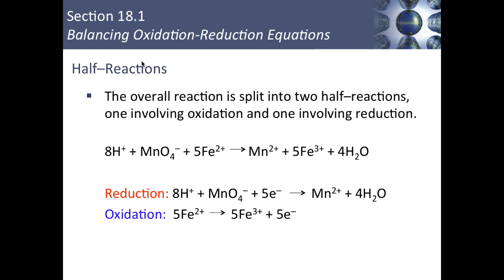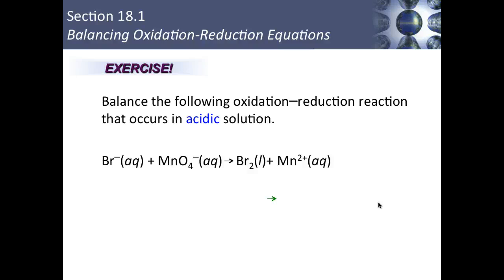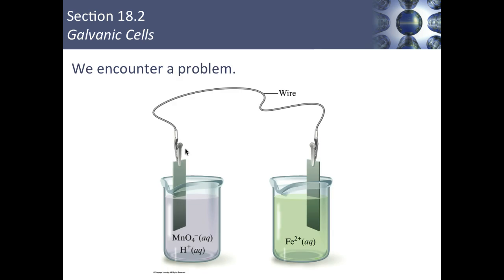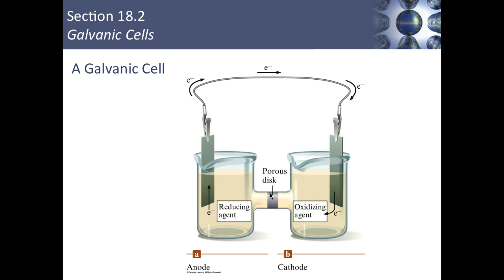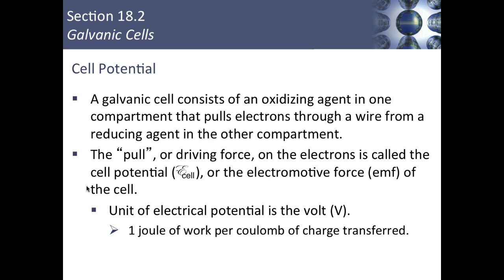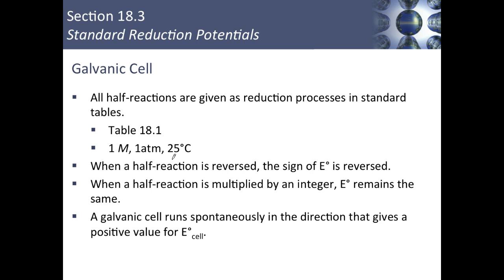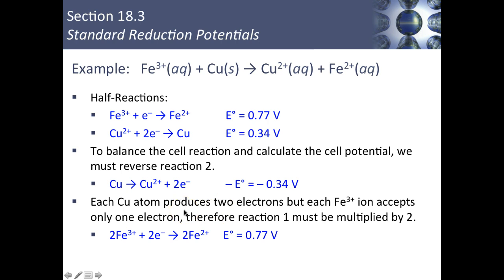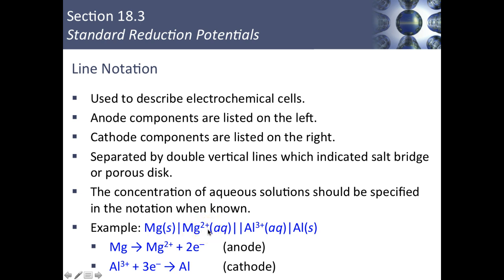BigIdea 3 ElectroChem Pt1